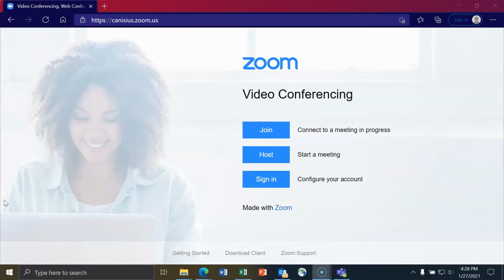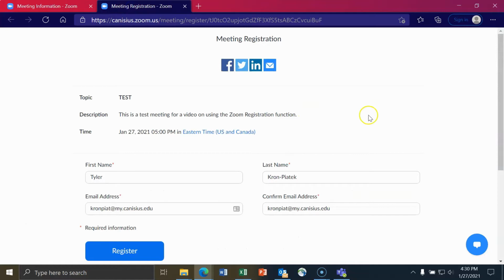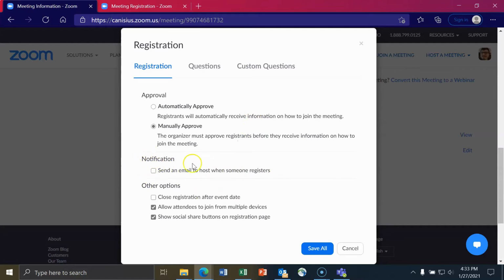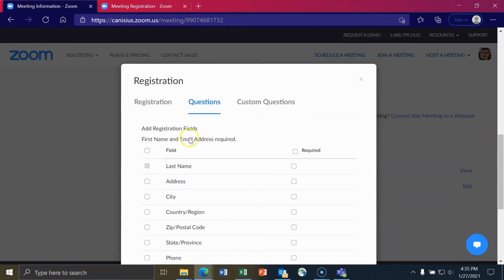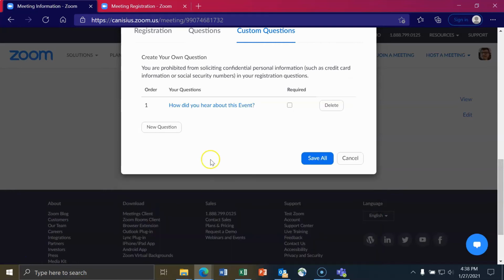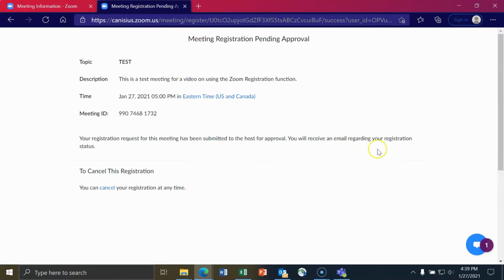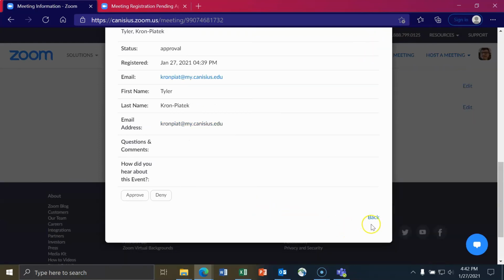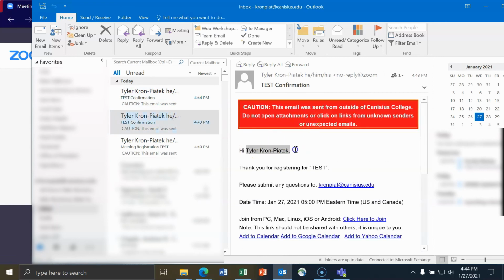Zoom: Registration Pt 1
Registration in Zoom is a relatively simple feature to set up, Zoom will create a web-page where interested attendees can sign up for a particular Zoom meeting. You can ask questions of them or use any number of a list of preset questions that Zoom has set up already. When a registrant has signed up, you can have Zoom automatically approve them or get an email so you can manually approve them.

Links to parts of videos (time).

00:00 – Introduction
00:30 -- Getting Started
01:00 -- Activating Registration
01:25 -- Meeting Registration Webpage & Invite
02:27 -- Registration Settings: Overview
02:46 -- Manage Registrants: Brief Overview
03:02 -- Registration Options: Main
04:43 -- Registration Options: Pre-set Questions
05:36 -- Registration Options: Custom Questions
07:04 -- Meeting Registration Page Overview
08:02 -- Zoom "Someone has Registered" Email Overview
08:46 -- Manually Approving a Registration & Managing Registrants
09:43 -- Registered Notification Email Overview
10:15 -- Getting the Registration Notification Email (Without Registering)
10:49 -- Outro